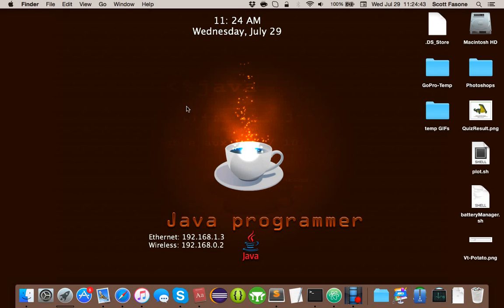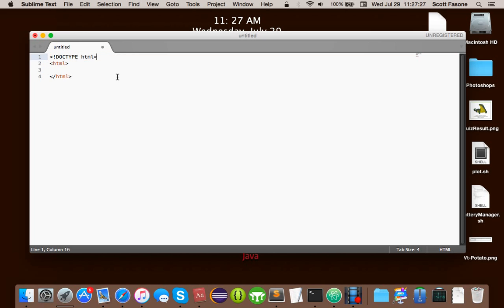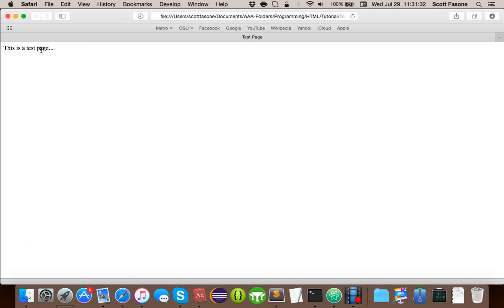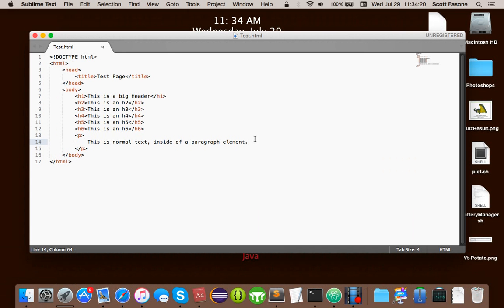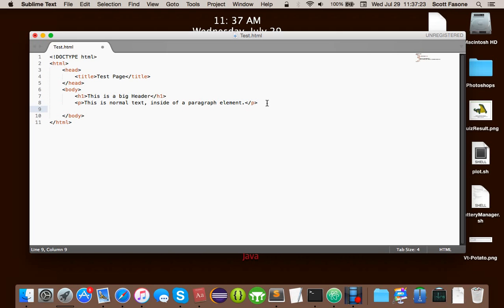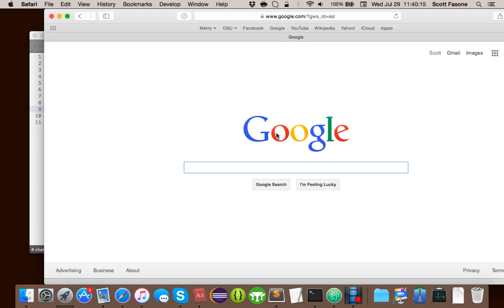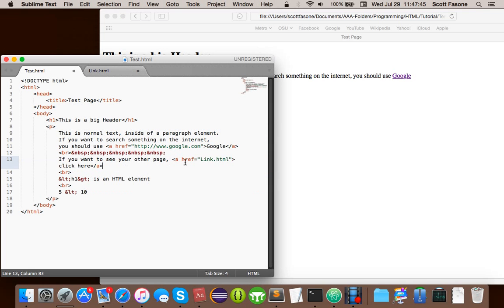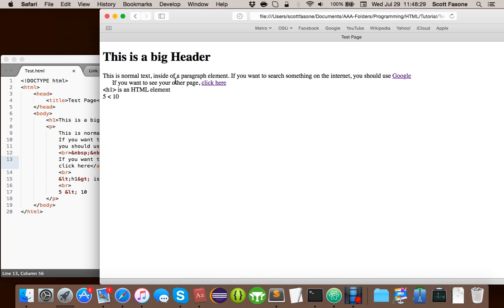HTML Tutorials : Episode 1 - Introduction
First episode of my HTML Series! Here we start out with exactly what HTML (HyperText Markup Language) is, how it's used, and how you can use it. As always, leave a comment to tell me how you feel.